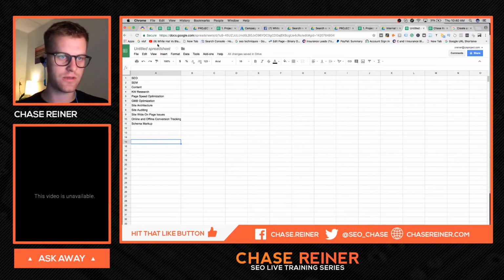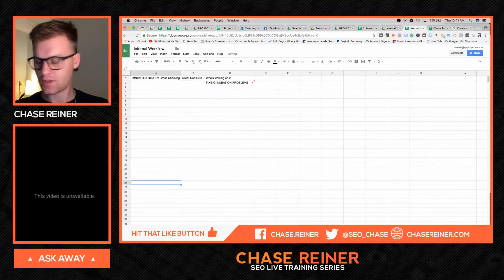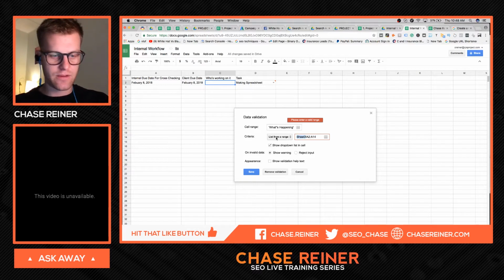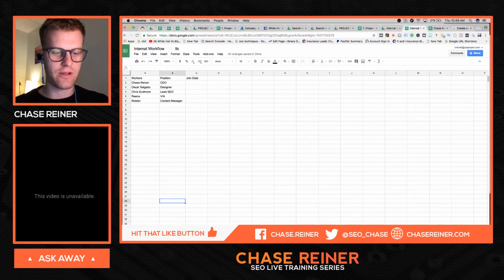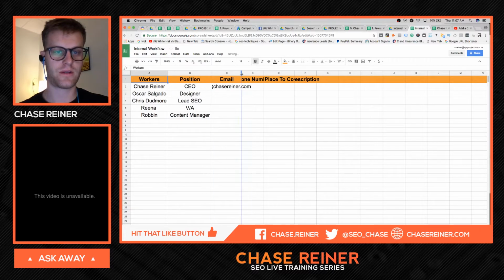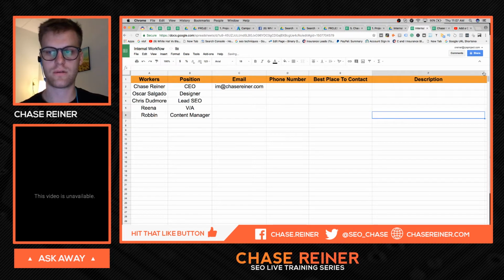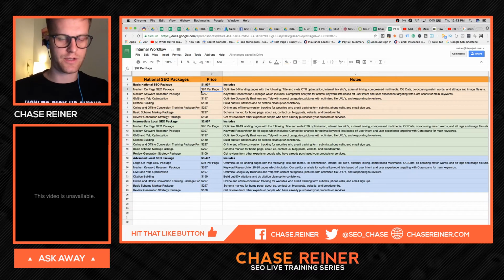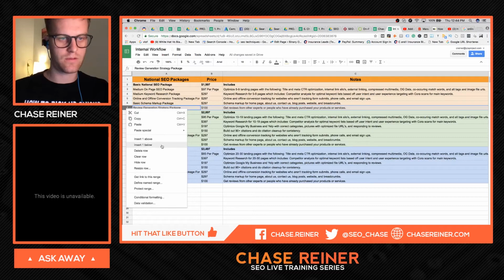SEO Audit Using Roadmap v2.0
SEO Roadmap V2.0 Release